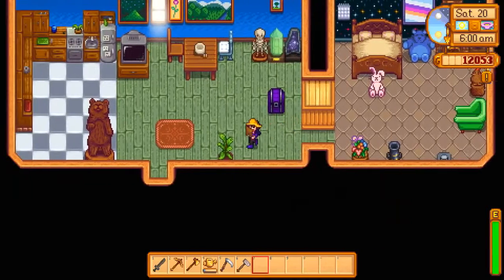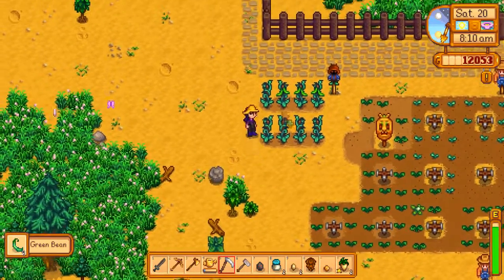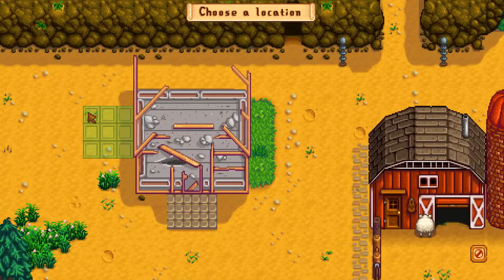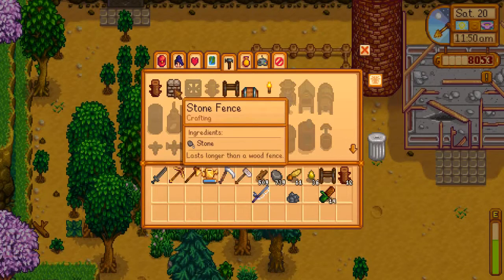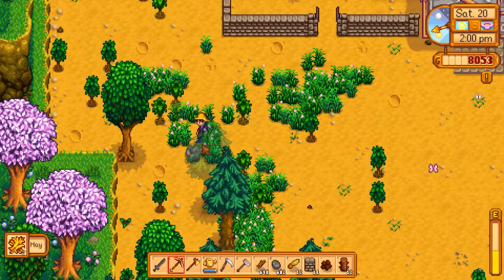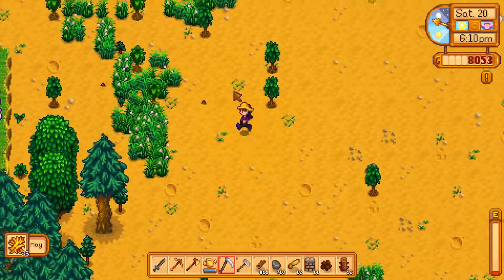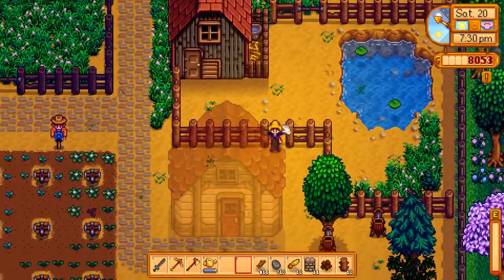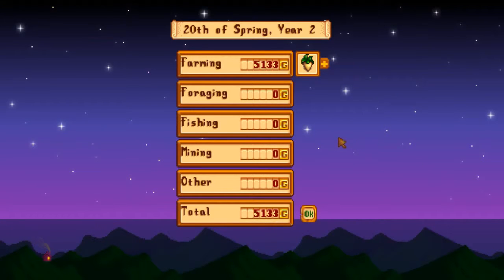Stardew Valley || Ep131 || Dinosaur pen!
Stardew valley is an RPG game where you build a farm full of crops and live-stock, making a life for yourself in a new community after leaving your old life behind. We are gifted Misty Farm by our Grandfather and after being exhausted with the trails of our current life we pack up and leave to Stardew valley to take on this adventure!

 Stay Magical!